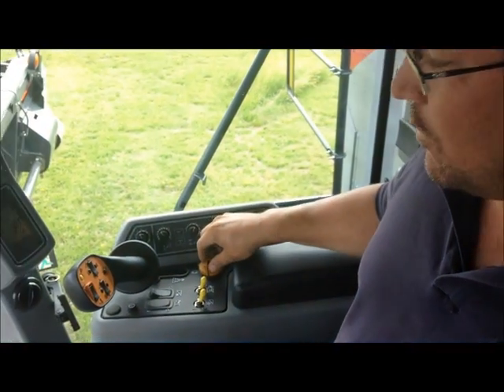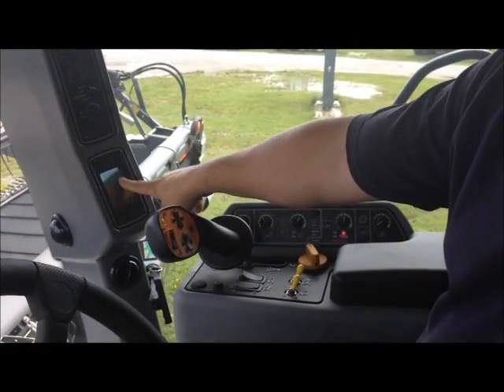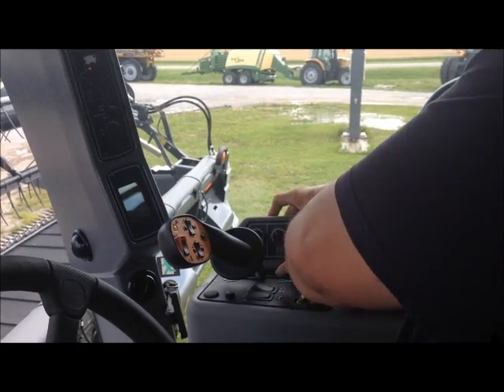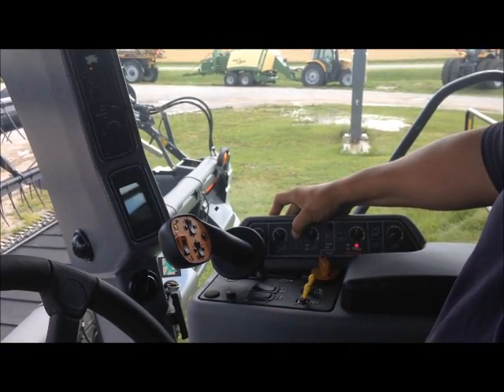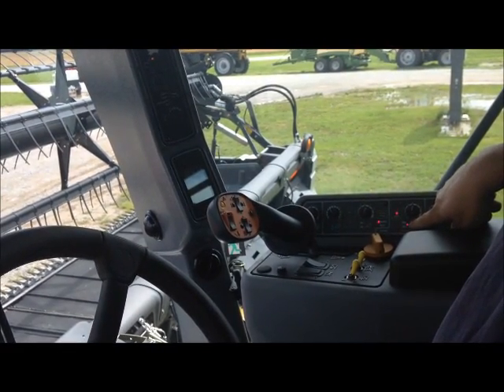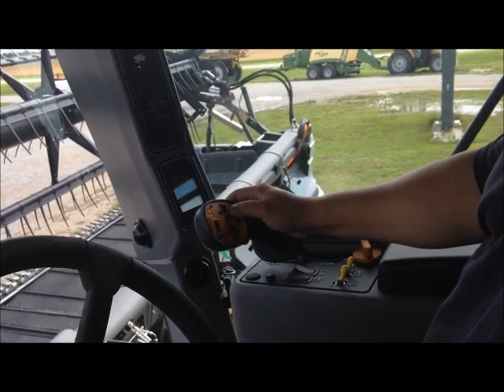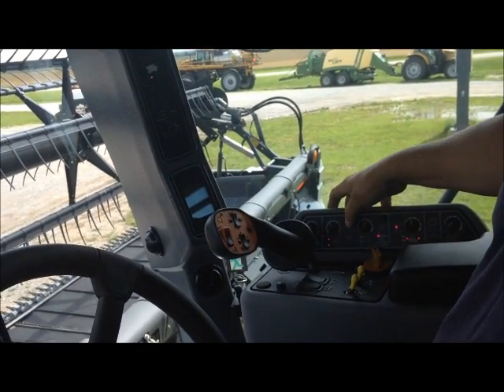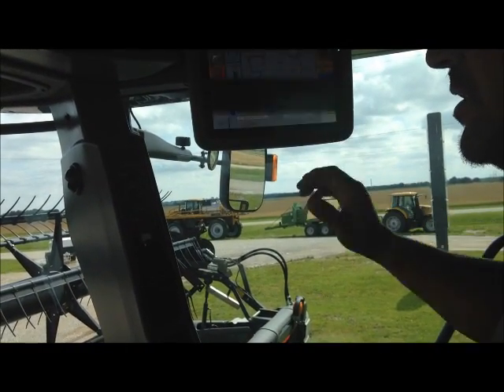Gleaner Combine Header Calibration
Josh Wagner from LDI shows you how to Calibrate a header on a on a S78 Gleaner Combine.